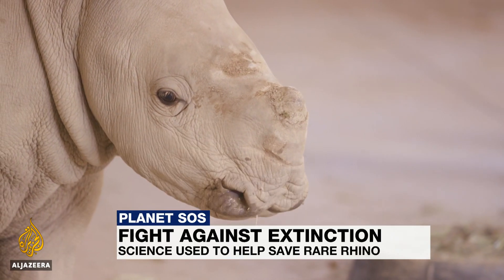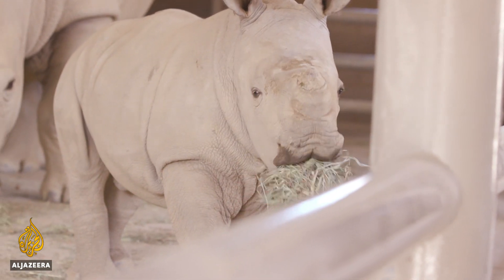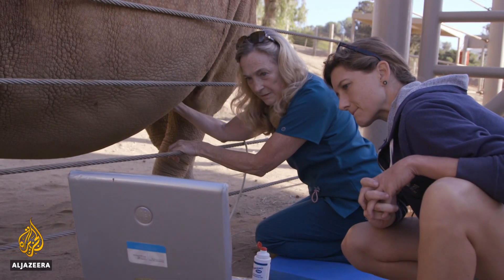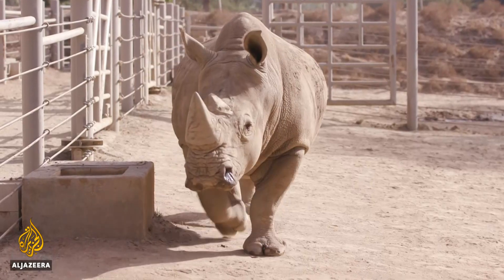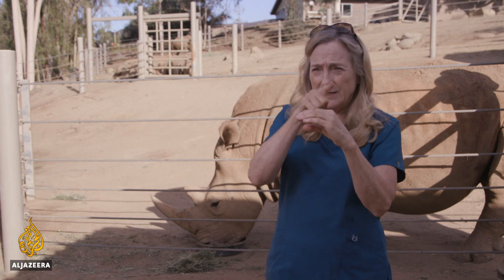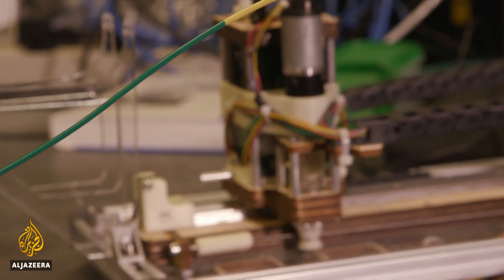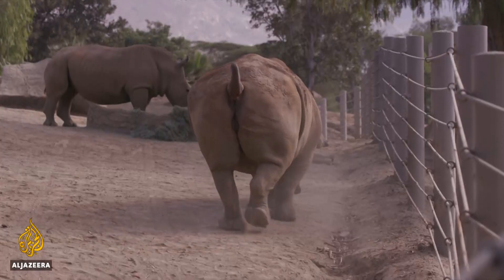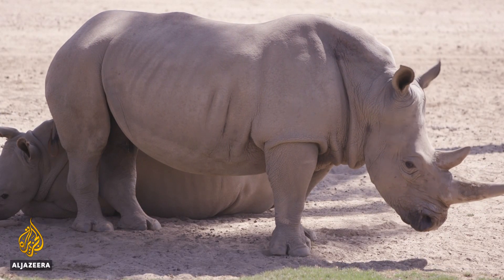Planet SOS: New technology can save rare Rhino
Scientists are developing a robotic tool which can save one of the world’s rarest creatures.
They say an unprecedented wave of wildlife extinction is under way because of global warming, a loss of habitat and poaching.
They are trying to save some critically-endangered species, including the Northern White Rhino, which has been hunted to obliteration.
The project aims to produce a self-sustaining herd of Northern White Rhinos, first in captivity and then returned to the wild in Africa.

Al Jazeera's Rob Reynolds reports from Escondido city in California.